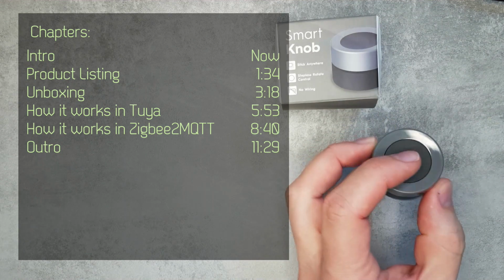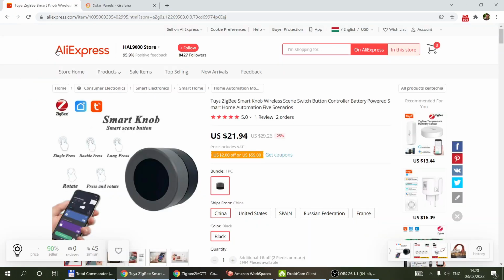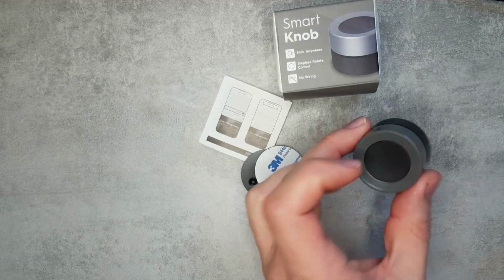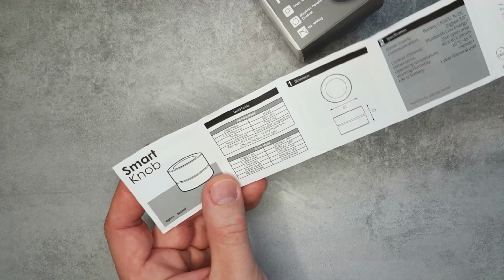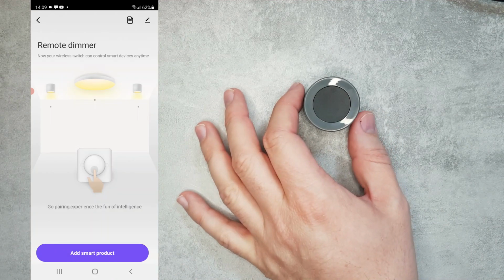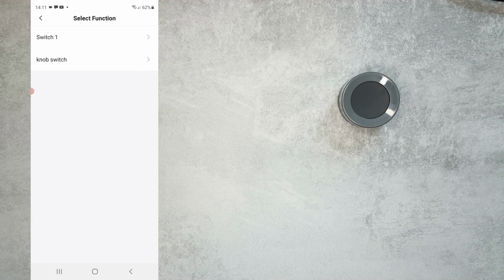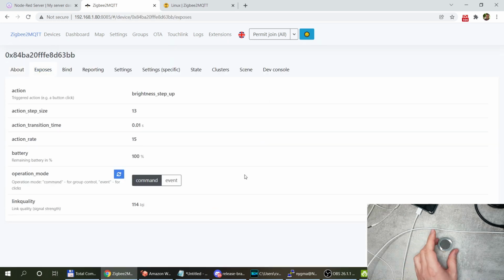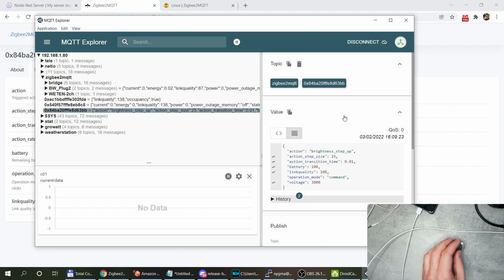Zigbee switch and dial: ideal for dimmable Zigbee lights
This is a small battery operated device that is ideal to be used with light bulb where it can control turn on/off actions, brightness and color change events.
I don't have a bulb to test with, I was more interested in what type of data is sent over in Zigbee2MQTT.

Product listing

Chapters:
0:00 Intro
1:34 Product Listing
3:18 Unboxing
5:53 How it works in Tuya
8:40 How it works in Zigbee2MQTT
11:29 Outro